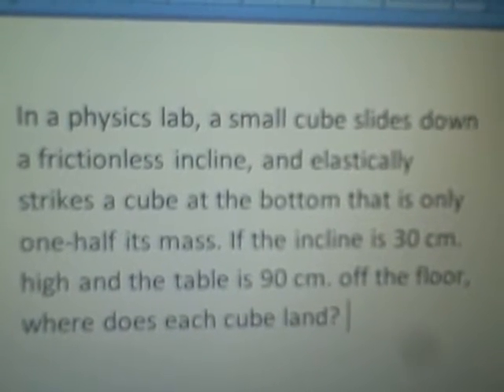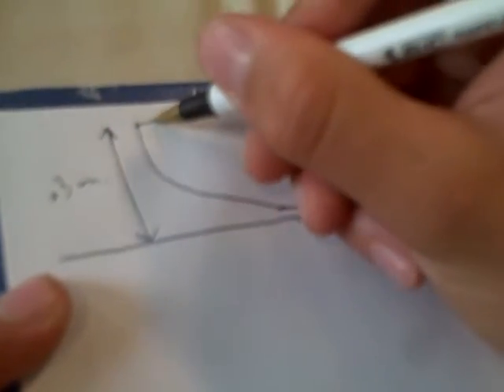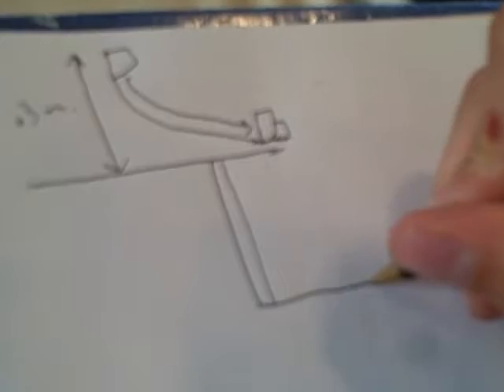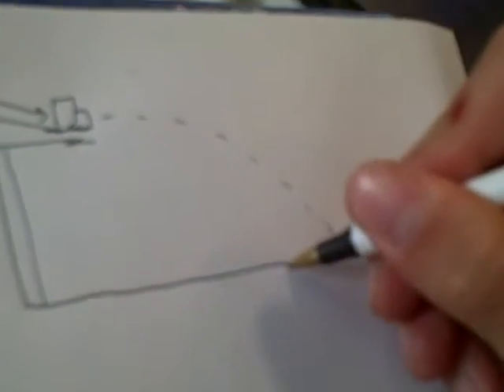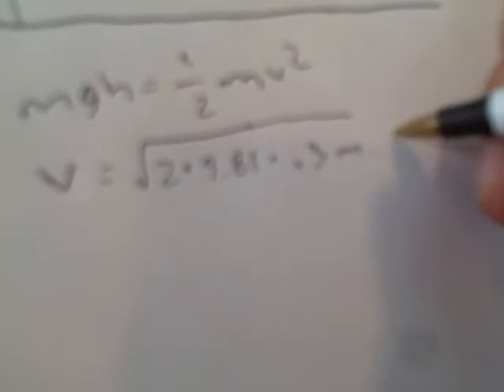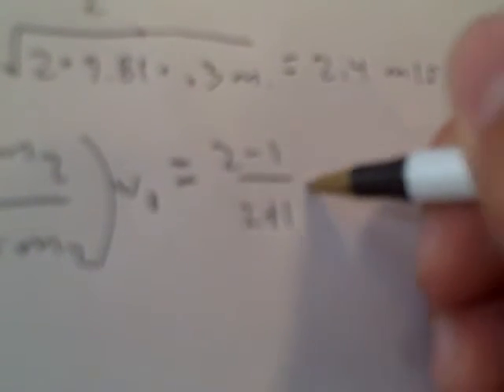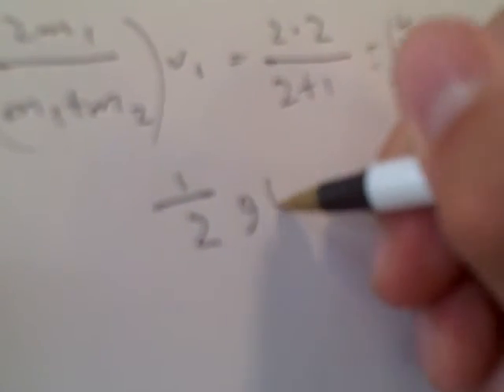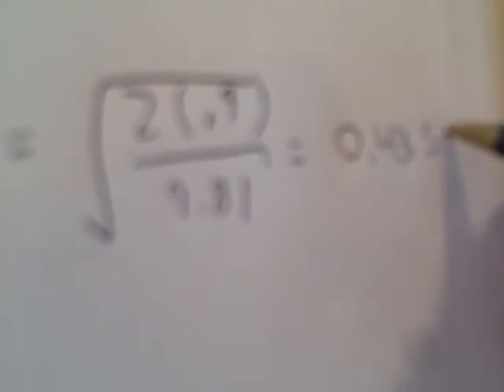Collision leading to projectile motion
The video is a bit blurry. But the physics is good.